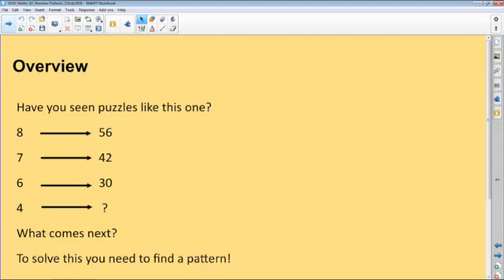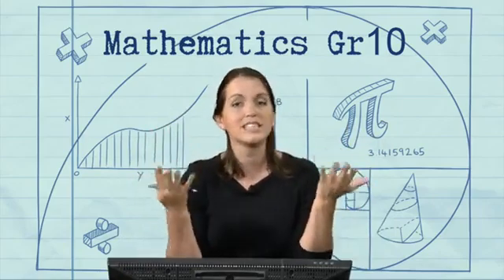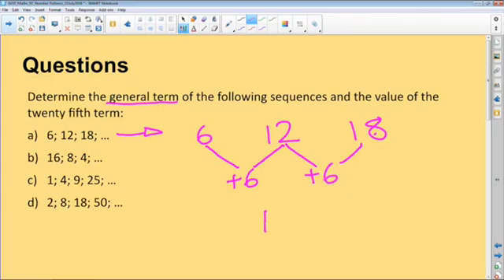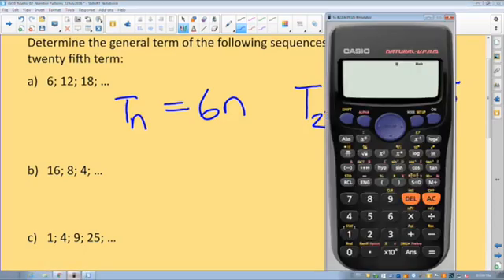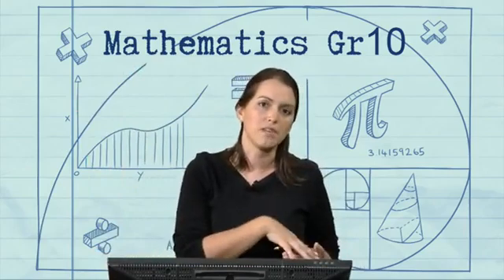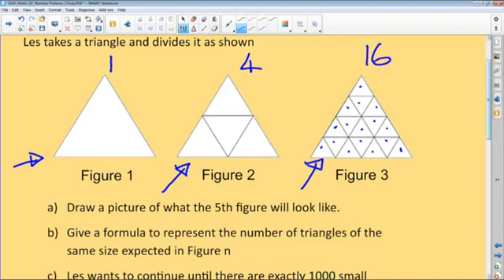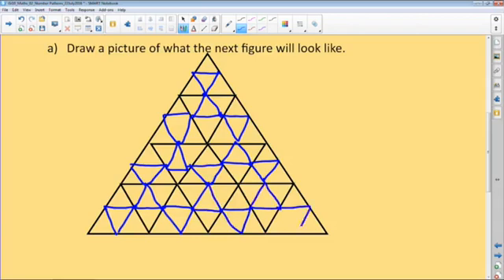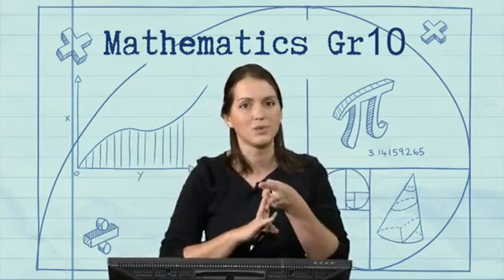1100 Gr10 Maths Number Patterns